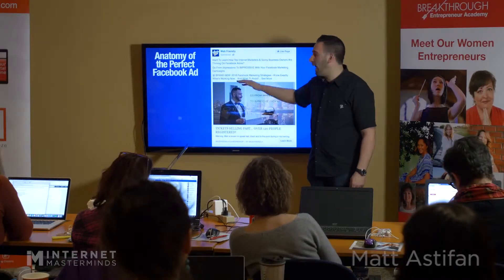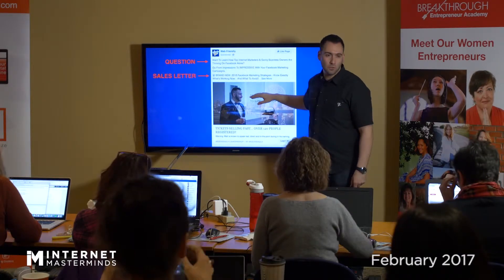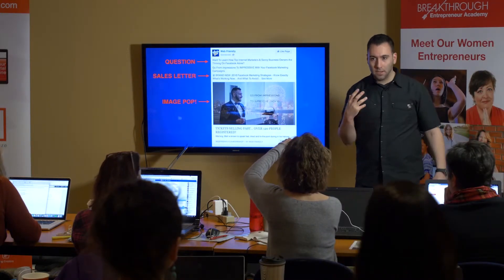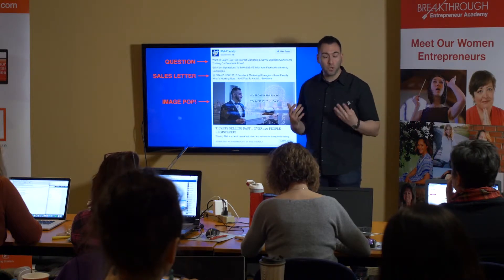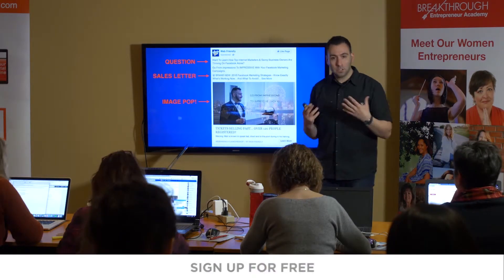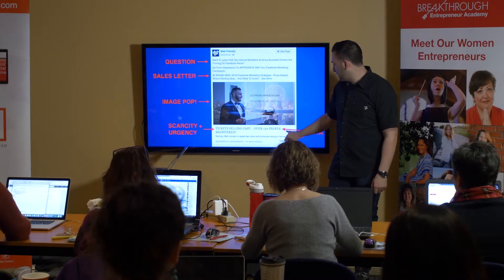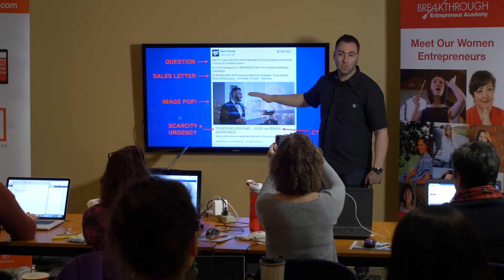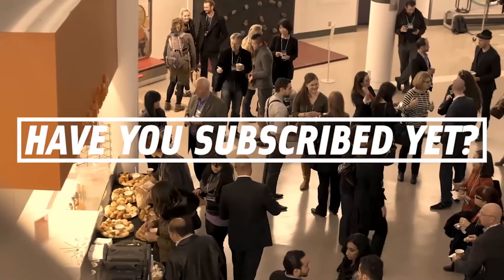Formula to Write Facebook Ads Easily | Matt Astifan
In this video, you'll discover the formula to write facebook ads easily with the anatomy of the perfect Facebook ad.

for free 👍

Matt Astifan founded Web Friendly® in 2009, a Media Company with tens of thousands listening. The company publishes new content, courses, and live events that serve businesses to reach their full potential. A creative innovator and connector, Matt strives to make human to human connections amongst his communities and the companies he works with.

Producing millions of dollars in sales online and over 100 keynotes to his credit, Matt passes his insight on digital marketing to Internet entrepreneurs at all levels of business. His sold-out events tap into industry knowledge on marketing automation, content publishing, cross-platform advertising, and much more.

Matt founded the Internet Masterminds organization in 2010 which is the largest Internet marketing Meetup in the world. The organization remains unmatched in its magnitude and impact as it expands globally to reach its goal of 100,000 members by 2020.

for free 👍